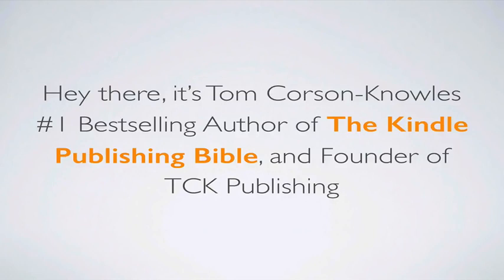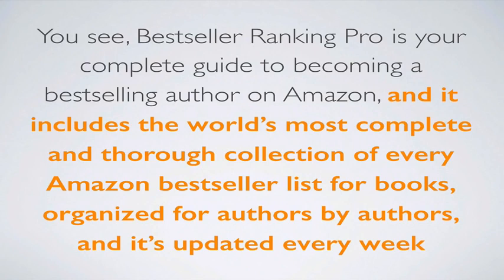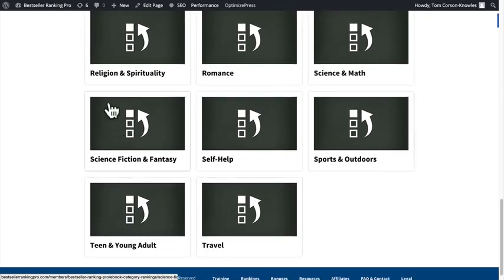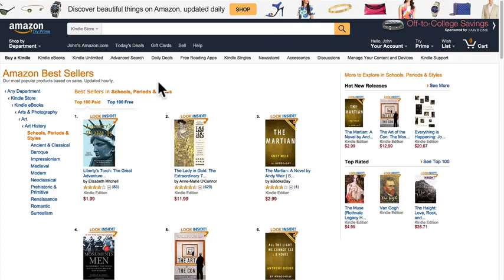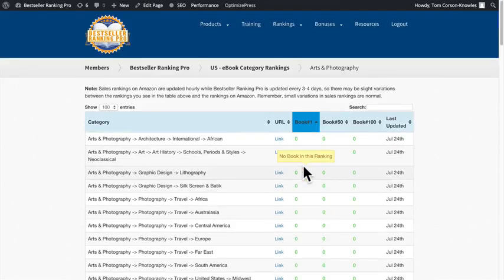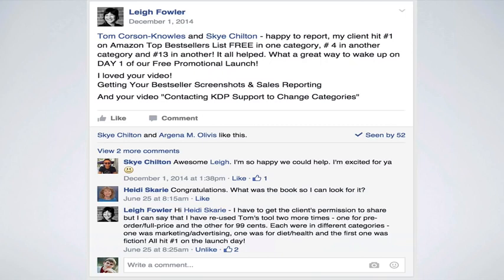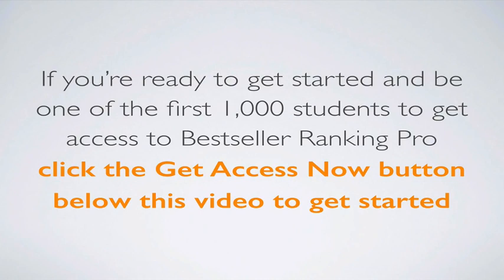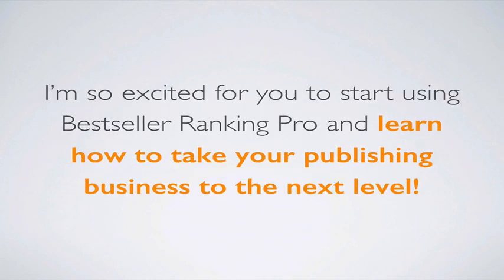How to sell more books (without a budget) | Become a bestselling author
If you wanted to become a #1 bestselling author on Amazon, how would you begin?

How do you skyrocket your book sales without a bigger platform, email list, paid traffic, or PR?

It starts by understanding how your readers buy books today, and how you can reach them (without a huge marketing budget).

I've found something that can show you how.

Bestseller Ranking Pro provides authors and publishers with live data on every single bestseller list on Amazon for eBooks and physical books (all 19,669 of them and counting), as well as advanced video trainings on how to maximize your sales and sales rankings on Amazon.

If you haven't met Tom Corson-Knowles yet, the author who created Bestseller Ranking Pro, I think you'll find his story inspiring.

Like most authors who have been in the game for years, the only signs of interest Tom got from publishers were rejection letters. After six years of trying to get a traditional publishing deal, he finally decided to self publish his first book on Kindle in February, 2012.

It was a life-changing decision.

Just twelve months after publishing that first book, he had his first $12,000+ month from Kindle ebook royalties alone!

You can learn how in this video. These strategies have also helped him and his clients become #1 Amazon bestselling authors.

If you're going to write, publish or promote a book this year, you need to see this:

P.S. Whether you're a fiction or nonfiction author, Bestseller Ranking Pro can help you.

In your bonus video trainings, Tom will walk you through every single major book market in fiction and nonfiction so you can learn the numbers and see which markets are hot right now and which markets are flops.

And he's recording special Q&A videos for every student so you'll get all your questions about writing, publishing and marketing books answered in detail.